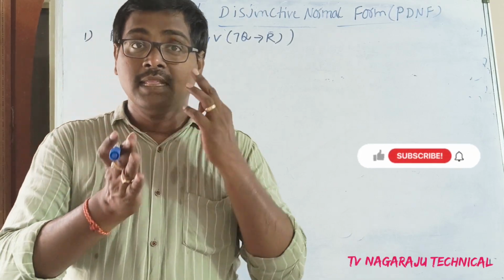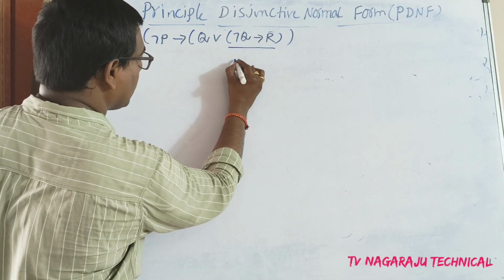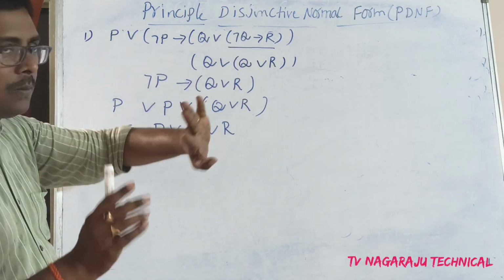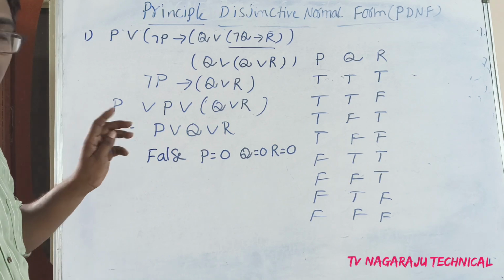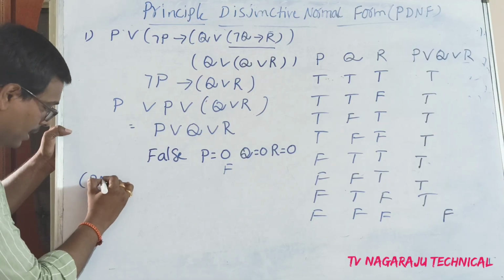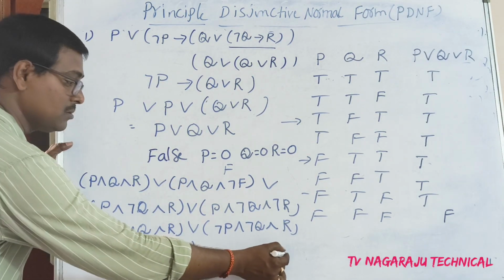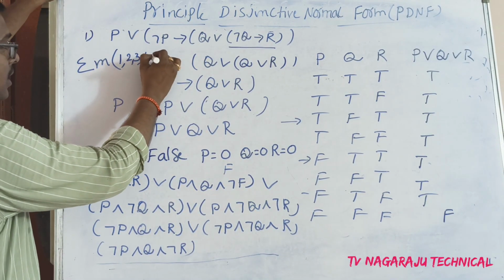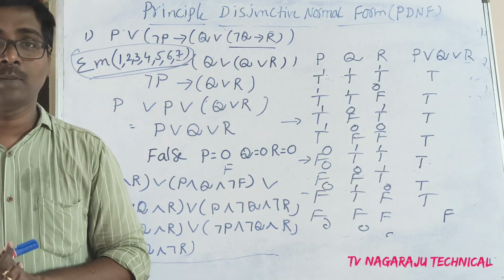Principal Disjunctive Normal Form (PDNF) Solved Examples Using Truth Tables & Minterms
In this video, we solve multiple examples to demonstrate how to convert logical propositions into Principal Disjunctive Normal Form (PDNF) using the truth table method and minterms. This approach helps students understand canonical forms in proposition logic and prepares them for university examinations, GATE, and UGC NET.@tvnagarajutechnical9978

📌 Topics Covered

✔ Principal Disjunctive Normal Form (PDNF)

✔ Canonical Disjunctive Normal Form

✔ Truth Table Method

✔ Minterms

✔ Identifying True Rows

✔ Constructing Canonical Minterms

✔ Writing PDNF

✔ Solved Examples

✔ Proposition Logic

✔ Discrete Mathematics (DMS)

🎯 Learning Outcomes

After watching this video, you will be able to:

Construct truth tables correctly.
Identify minterms from truth tables.
Convert logical propositions into PDNF.
Write canonical disjunctive normal forms confidently.
Solve exam-oriented problems using the truth table method.
🎓 Useful For
B.Tech CSE & IT Students
Discrete Mathematics (DMS)
Discrete Structures
University Examinations
Competitive Exams